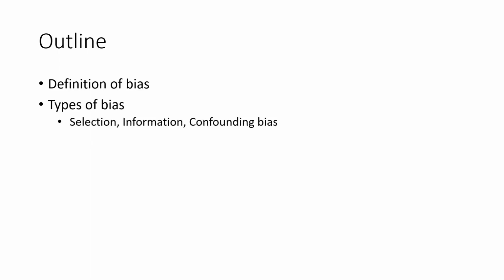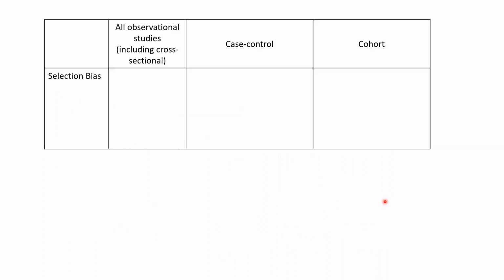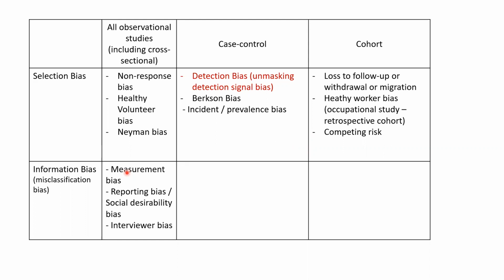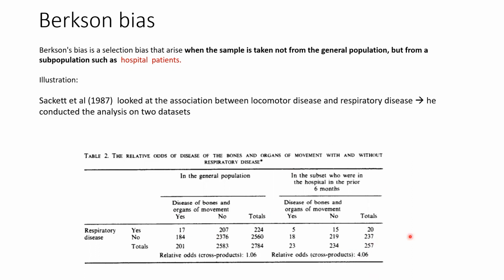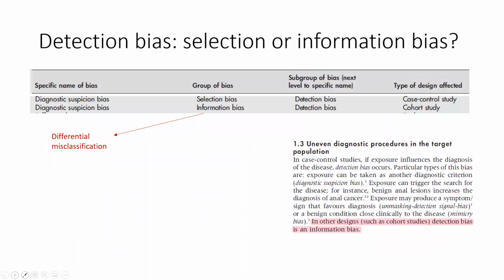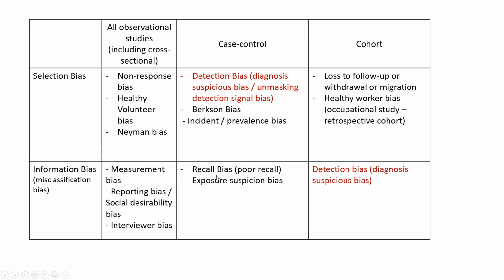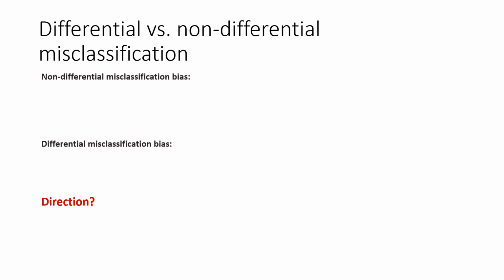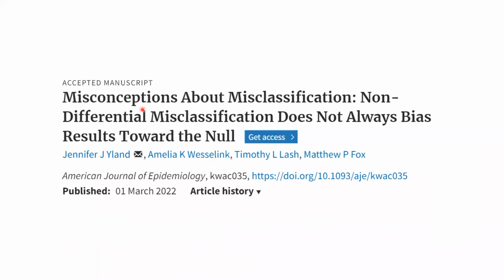Biases_Christell Akl_EPHD 320